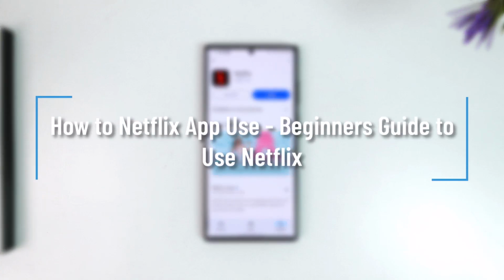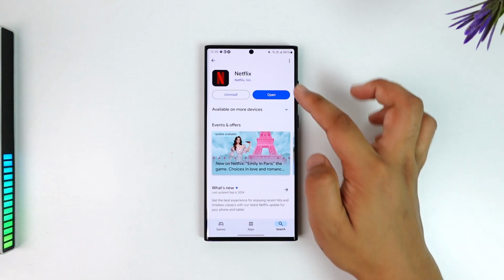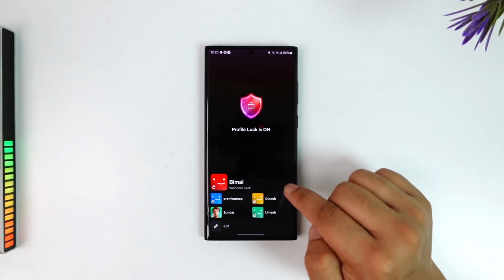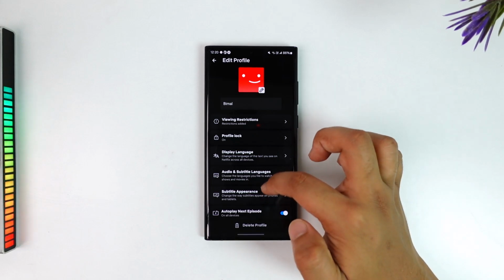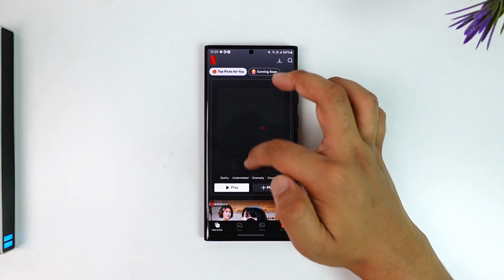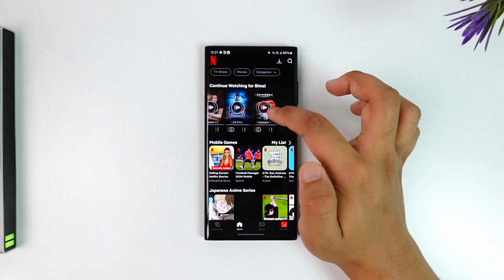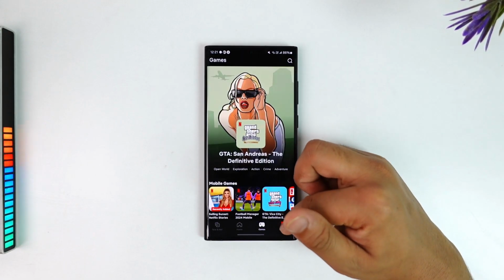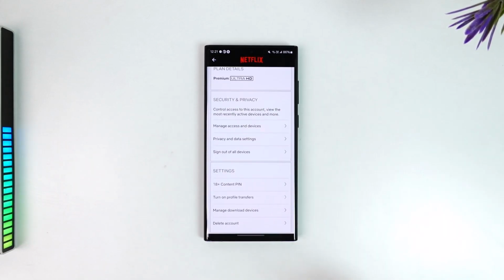How to Netflix App Use - Beginners Guide to Use Netflix !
If you're a beginner on Netflix and already have an account set up, this video provides a helpful guide on how to navigate and use the Netflix app. This guide will walk you through the basics of managing profiles, searching for content, and exploring the app’s features.

When you open the Netflix app after signing in, you'll be greeted with the profile selection screen. Netflix allows you to create up to five profiles on one account, but you can add an extra slot for an additional fee, available only through the website. You can customize each profile by tapping the edit button, allowing you to change settings such as viewing restrictions, language options, appearance, autoplay features, or even deleting or creating new profiles.

Once you've selected a profile and logged in, you’ll see the trending "News and Hot" section where Netflix showcases popular shows and movies. You can also see your recently watched content and resume watching from where you left off. If you need to find a specific show or movie, tap the search icon at the top right. You can also tap the download icon to view content you've previously downloaded for offline viewing.

In the Home tab, you’ll find all the shows and movies you're currently watching. Additionally, you can access Netflix’s exclusive mobile games by navigating to the games section, which requires a Netflix account to play.

Lastly, the "My Netflix" section lets you manage your account settings, including your downloads, payment method, current plan, and devices linked to your account. You can also log out, change your password, or adjust your plan from this section.

0:00 Introduction
0:10 Profile management and customization
0:21 Logging into a profile
0:31 Trending and hot content
0:55 Search and download features
1:10 Home tab for continuing content
1:17 Accessing Netflix games
1:26 Managing account settings in My Netflix